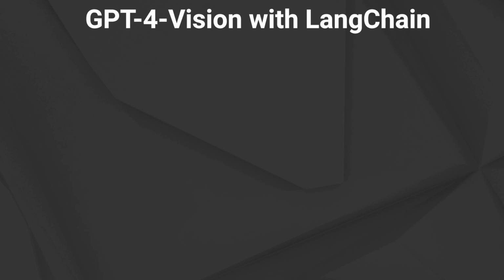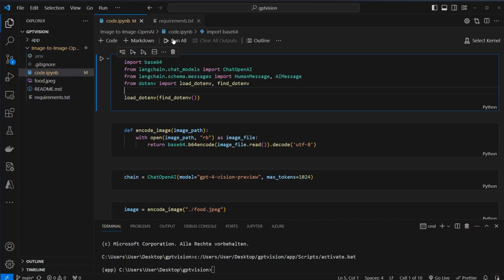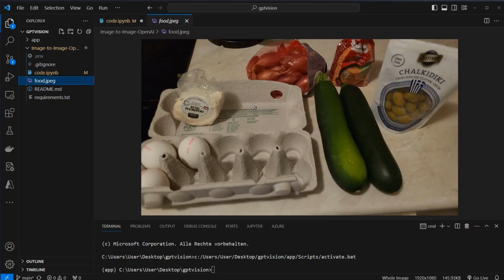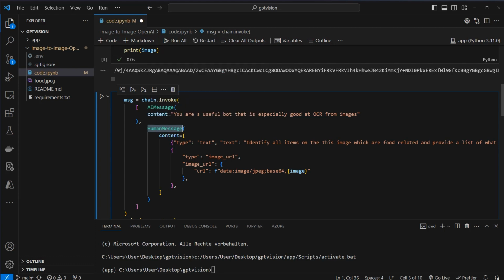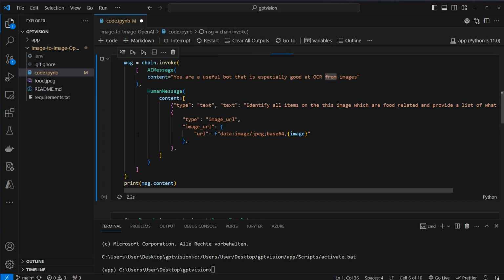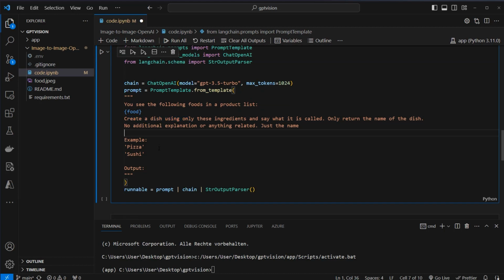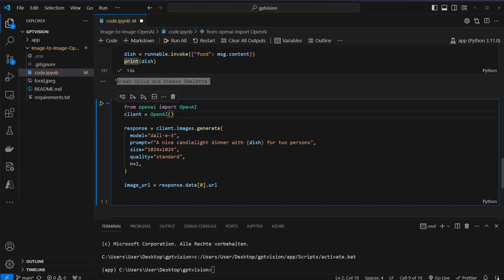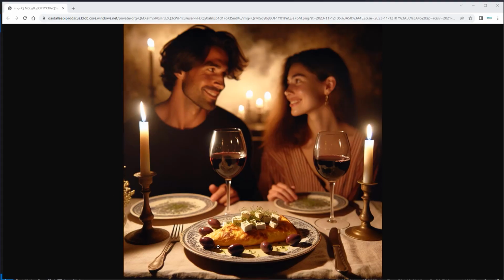GPT-4-Vision with LangChain | Simple Image-To-Image Pipeline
Let´s use the new GPT-4-Vision model in combination with LangChain - VERY simple Image-to-Image pipeline